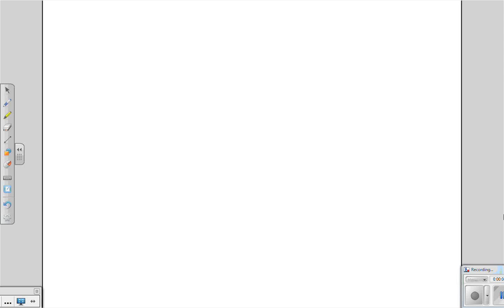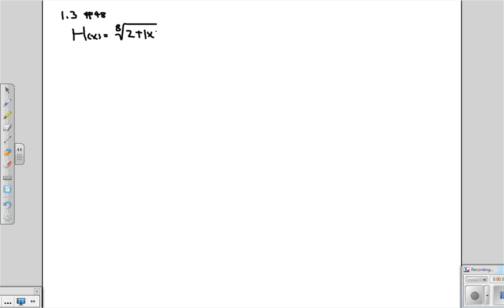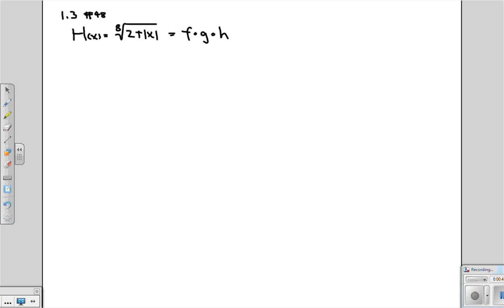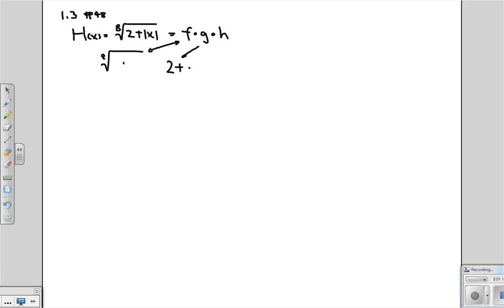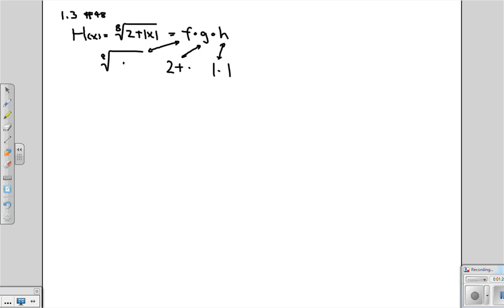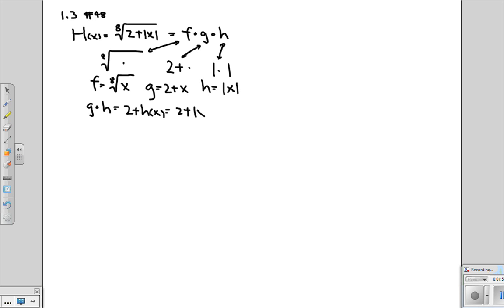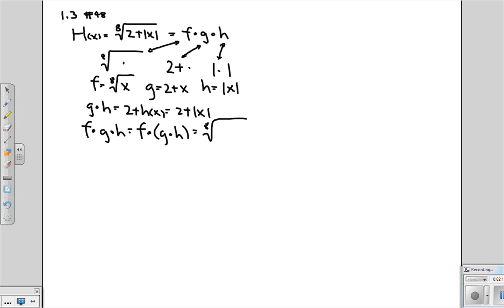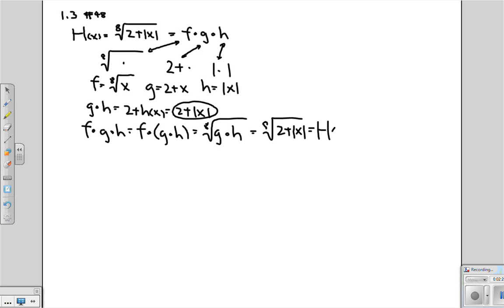composition of 3 functions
composition of a functions